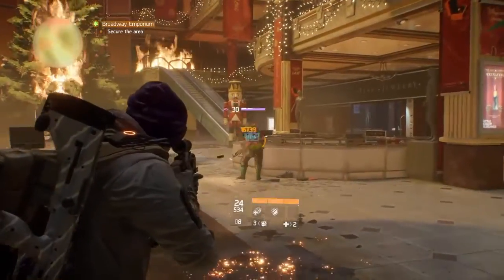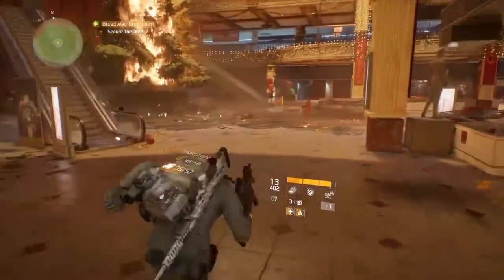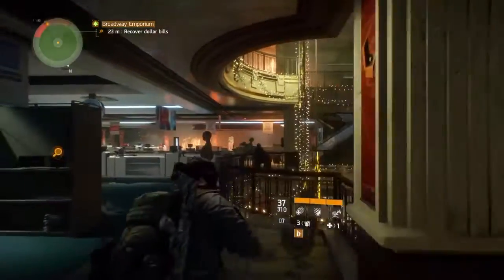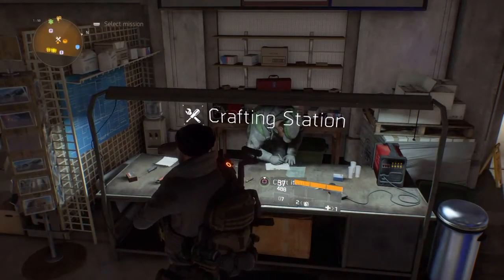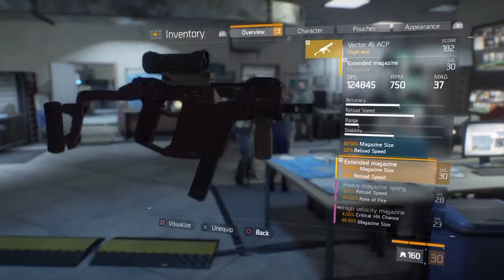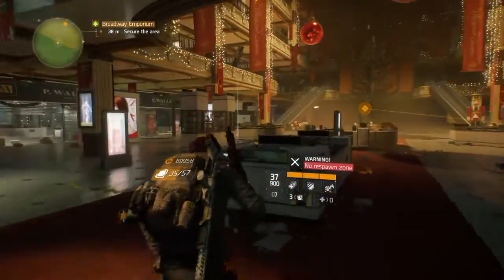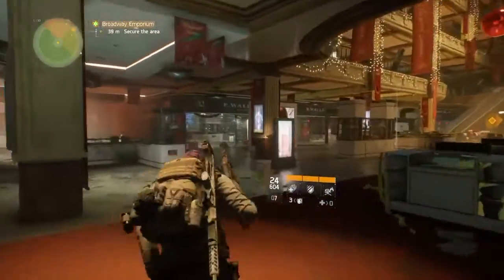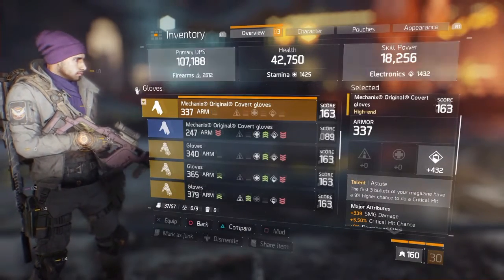tom clancys the division solo hard mode character build(mission speed run)vector 45 acp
The division solo hard mode character build. This is only after you guys reach level 30 and there are three items which you guys have to buy check out the  video

The Division takes place in mid-crisis Manhattan, an open world with destructive environments that are free for players to explore. The player's mission is to restore order by investigating the source of a virus. The gameplay is similar to other third-person-shooters, in which player character can carry three weapons, and explosives like sticky bombs and smart mines to fight against enemies.[3] Players may take cover behind objects during firefights to avoid taking damage from enemies, and to give them a tactical advantage when attacking. As the game is set in a third-person perspective, the character model is visible.[4]

As players progress, they earn experience points and currency. They can use this currency, to buy weapons and gear, and use the points to learn new talents and skills. Players have to complete missions to learn active talents such as the ability to throw healing grenades, deploy automated gun turrets or use radar pulse, which can tag enemies.[5] The game features a dynamic, time based weather system which may bring benefits or disadvantages to players. For instance, storms can hinder player's visibility and make aiming difficult. The game also features a day-night cycle which will change the behaviors of enemies in the game.[6]

The Dark Zone is the player-versus-player competitive multiplayer mode featured in The Division, where a lot of high-end weapons are left behind when the military retreats in the game. It is separated from the main campaign and has its own progression system. Higher-quality items can be found within the Dark Zone, but are considered "contaminated"; contaminated loot can be stolen by other players, and must be flown out via helicopter in order for them to be avaliable to the player after they leave the Dark Zone.[7] Players can be accompanied by several co-operative partners and other neutral, player-controlled agents. These people, however, can turn against the player at any moment, going rogue. Players' level and ranking may drop if they die too often in the zone.[5] Unlike the previous E3 Demo, Brooklyn, Long Island, and Staten Island will not be in the final game at launch.[8]